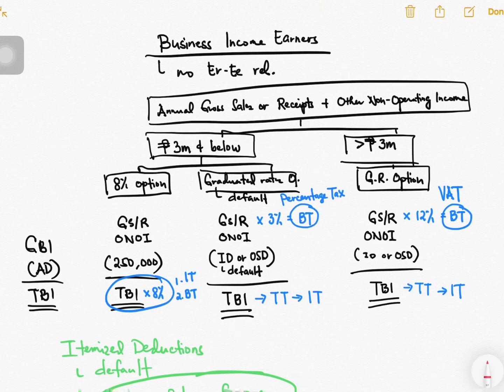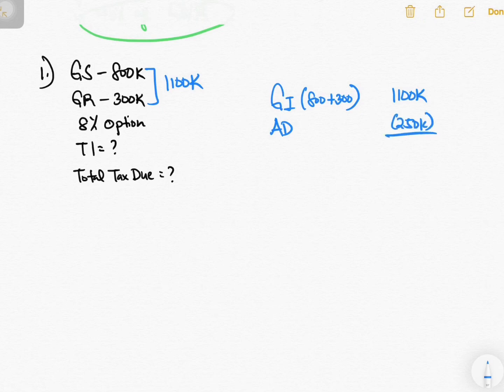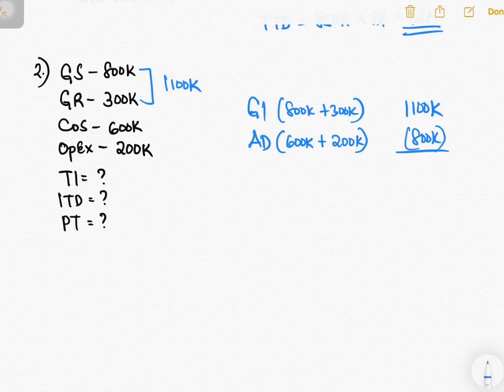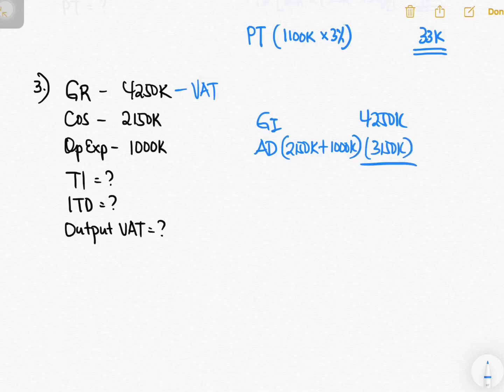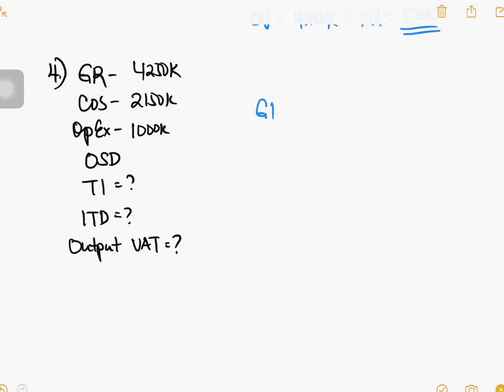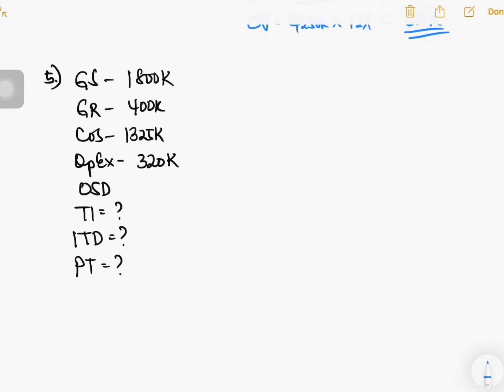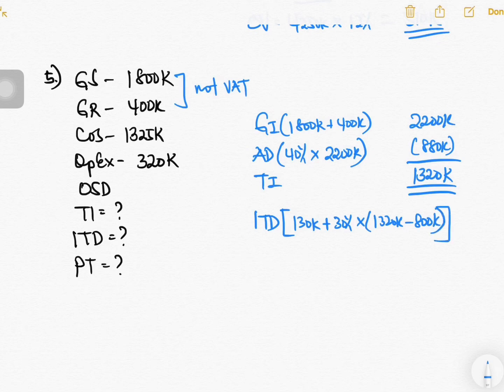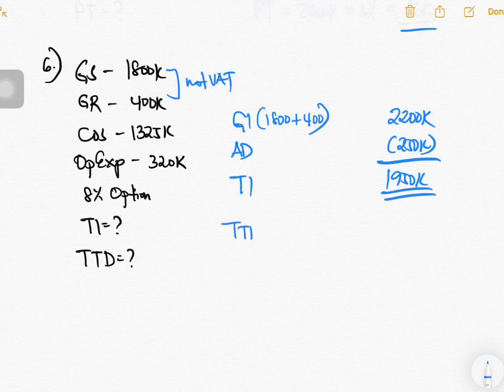FABM2 Individuals Earning Purely Business Income (Taxation) 2 of 2 | Revenue Regulations No. 08-2018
Source: bir.gov.ph